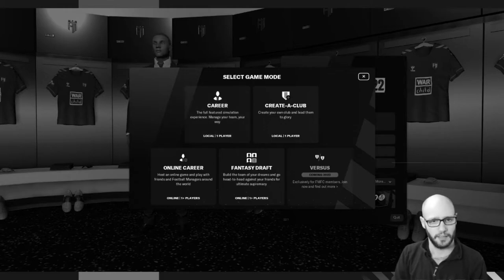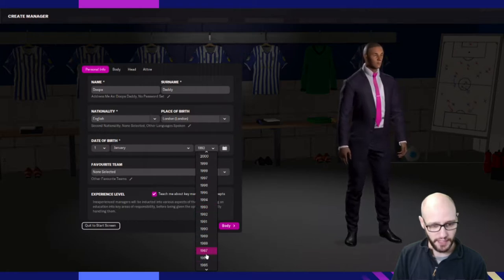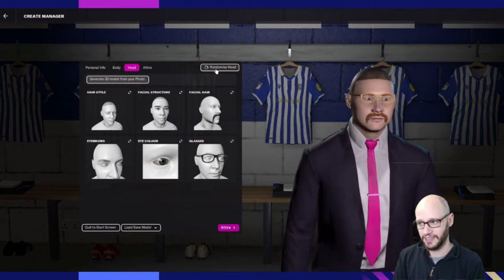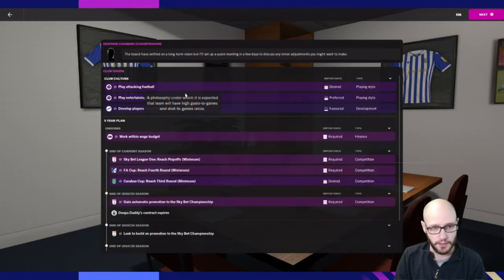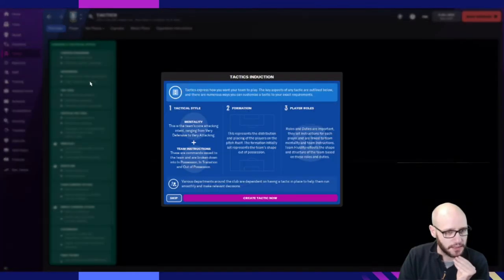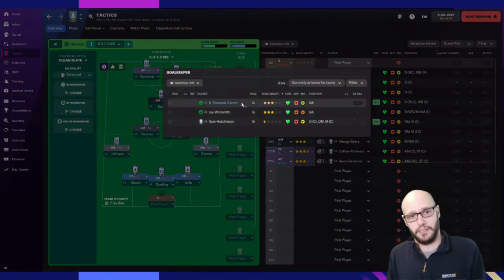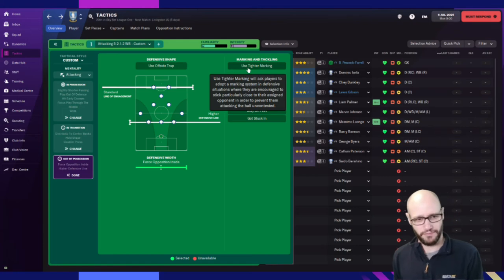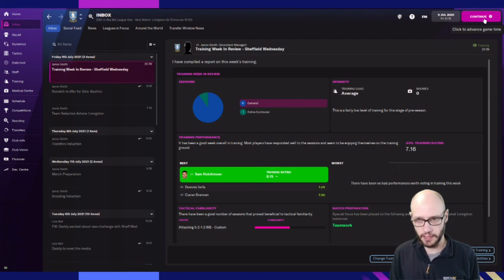STARTING CAREER MODE IN FOOTBALL MANAGER 22 - #1 LET'S PLAY FM22 SWFC!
STARTING CAREER MODE IN FOOTBALL MANAGER 22 - #1 LET'S PLAY FM22 SWFC! Football Manager 2022

On career mode for FM 22 we will start by using a voted poll on twitter, we will be streaming live on twitch ALL FM 22 content in where I can around my working life and being a dad.

Please see below for my FM 22 videos!